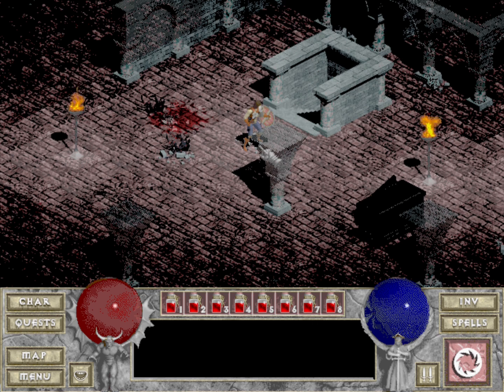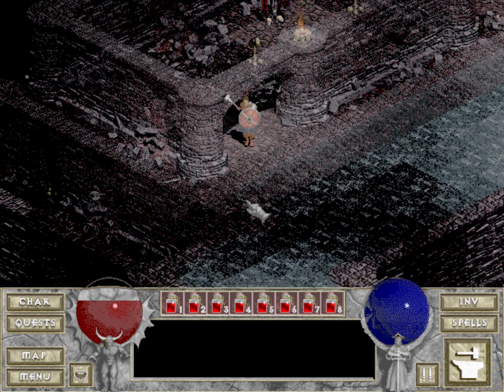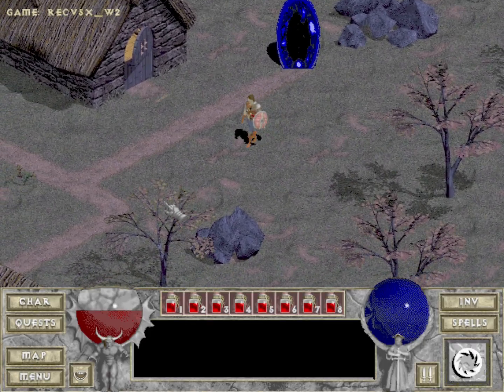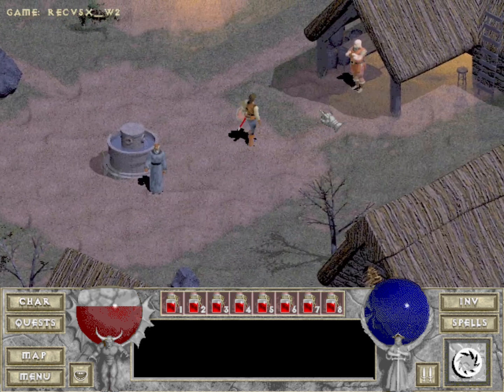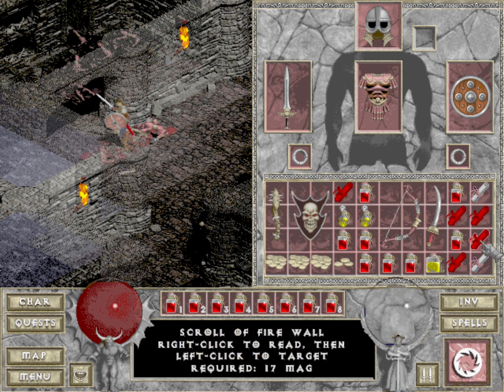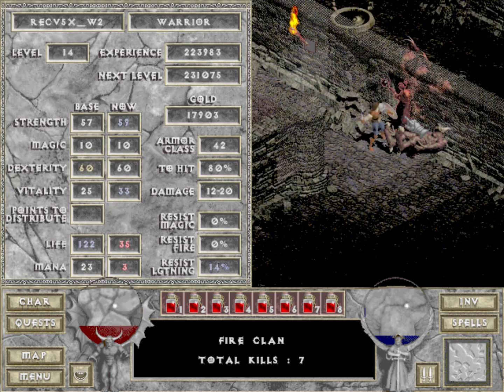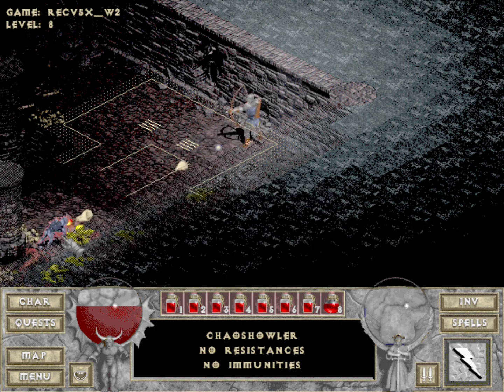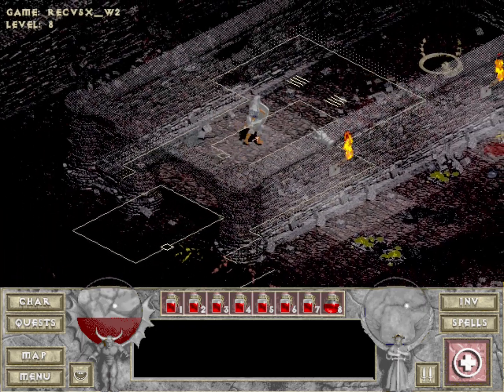Diablo PC Solo Warrior Playthrough Ep02: Game Bugs and Goatmen!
Recv5x discusses and demos some game bugs, while routinely clearing the catacombs and rambling on with SM099!